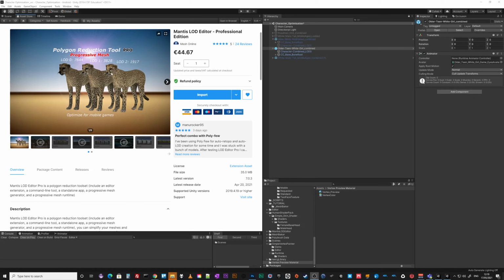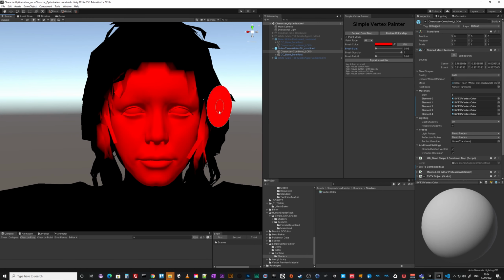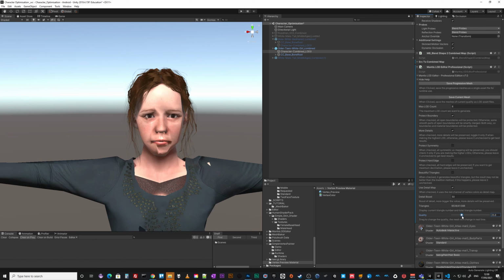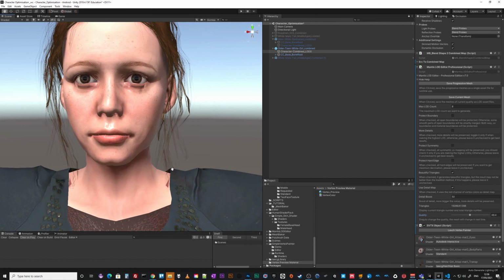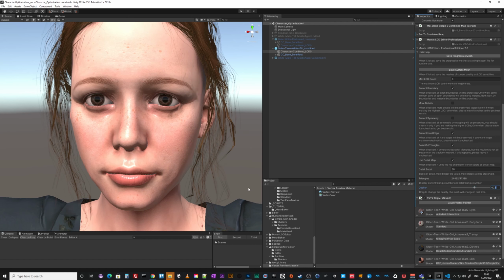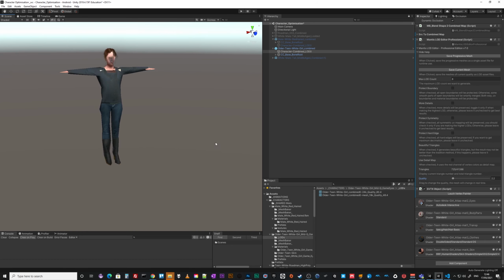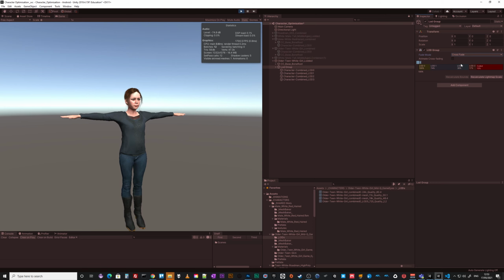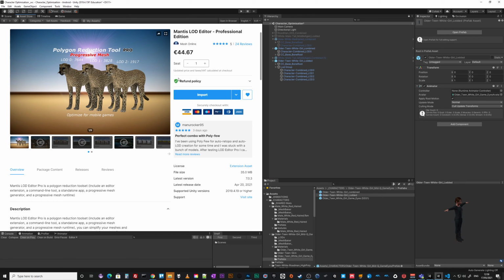Mantis LOD Editor Unity asset - mesh decimation for LODs with Vertex Painting to preserve details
Part of the current Unity asset store bundle and although not perfect, well worth getting. This is my workflow for quickly lodding a character model, including how to vertex paint the face and fingers to preserve details during decimation.

Mega Bundle sale runs through May 31, 2021 11:59:59 PT ($39.99 / €35.72)